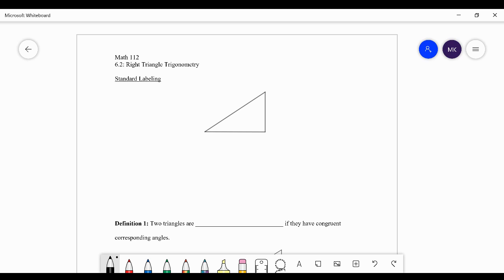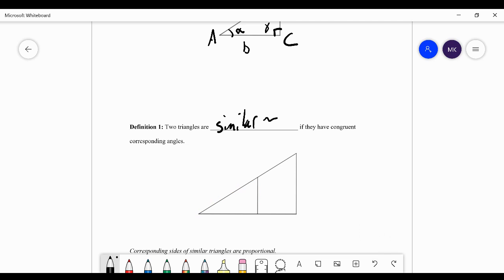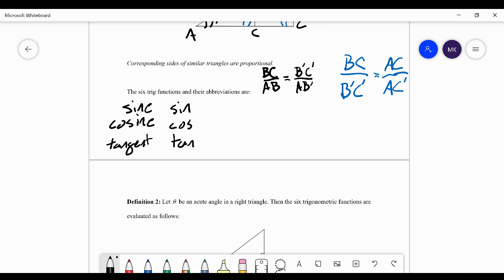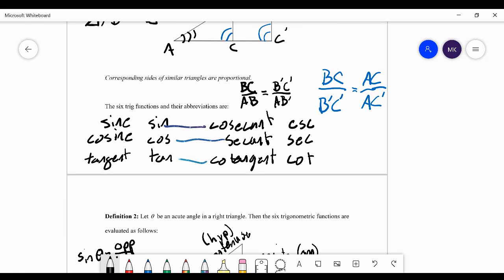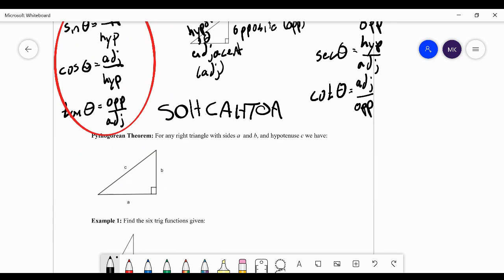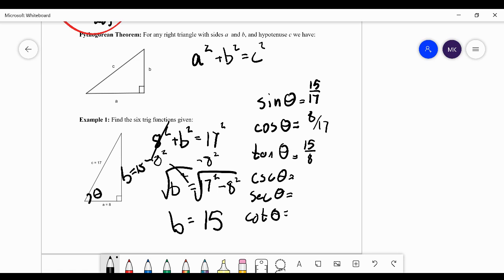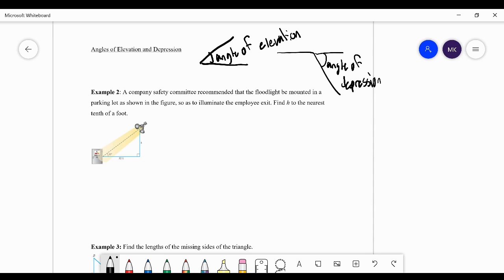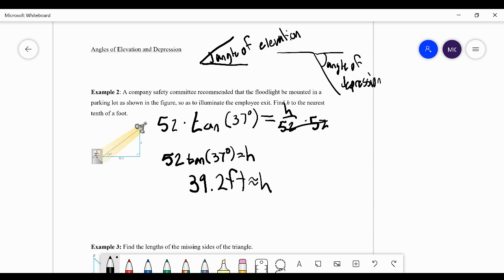MTH 112 6.2 Part I